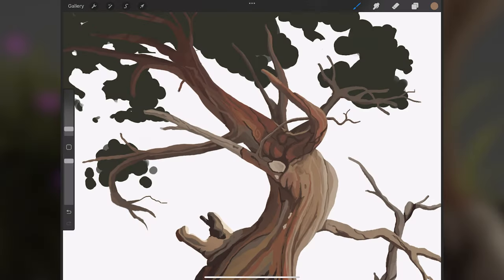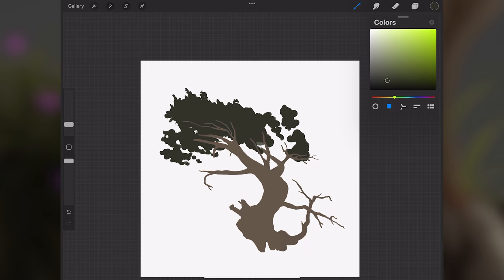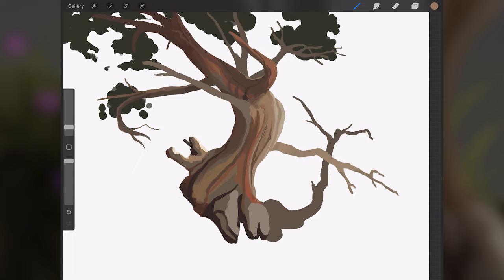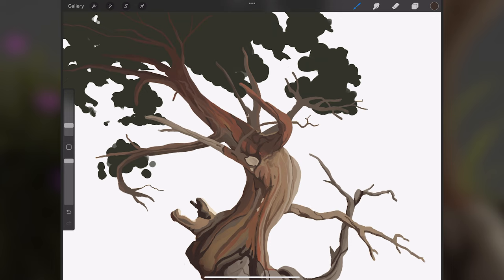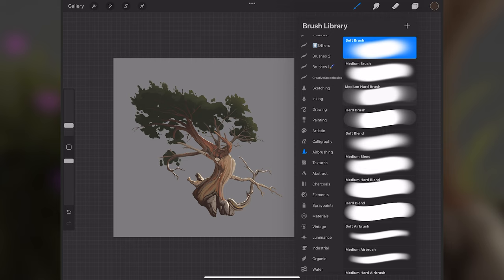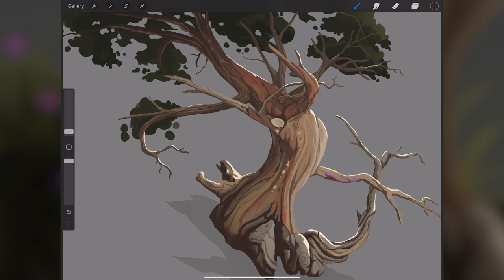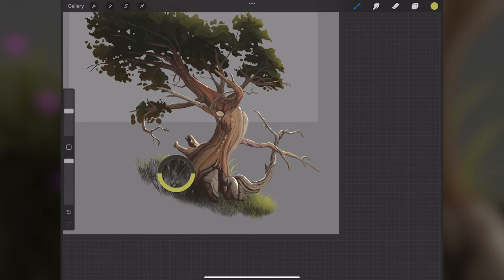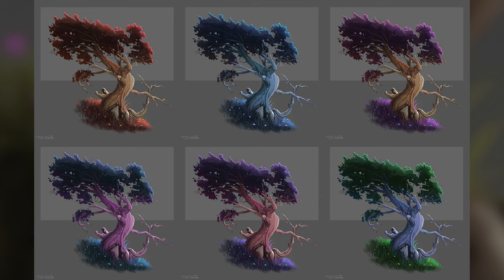How to Paint a Tree - Digital Art Tips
In this video I share some tips and steps for how I made this tree painting, painted in Procreate on an iPad Pro.